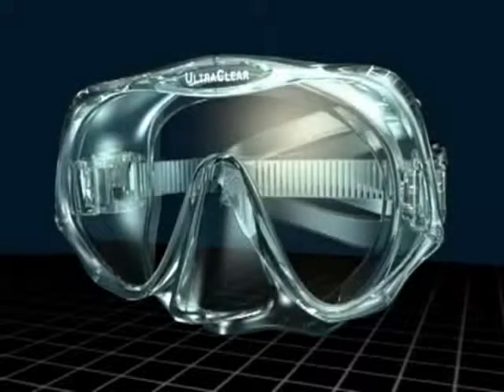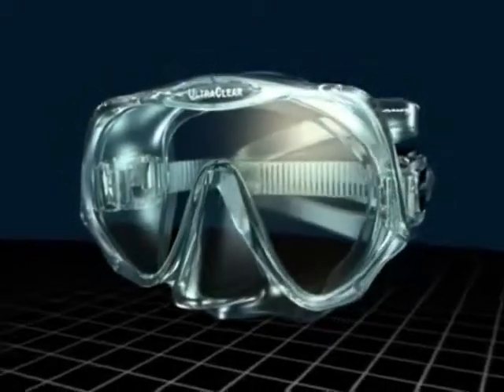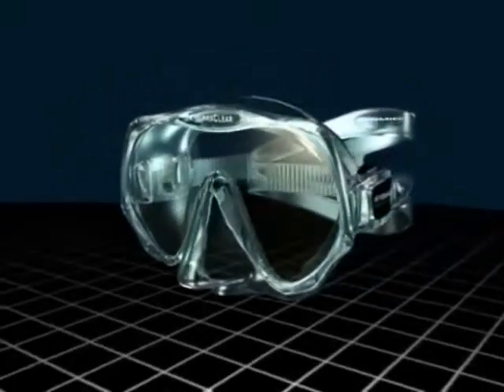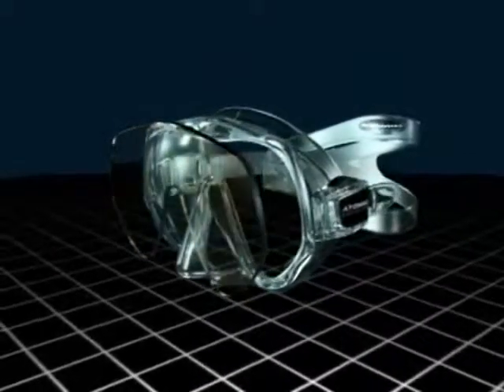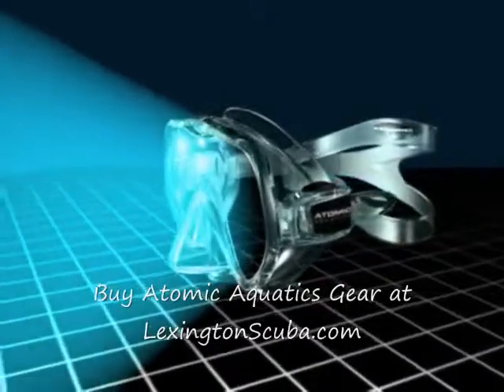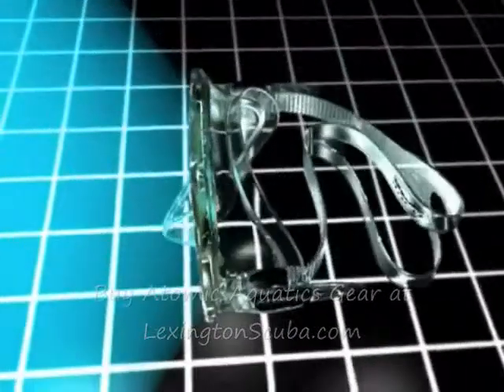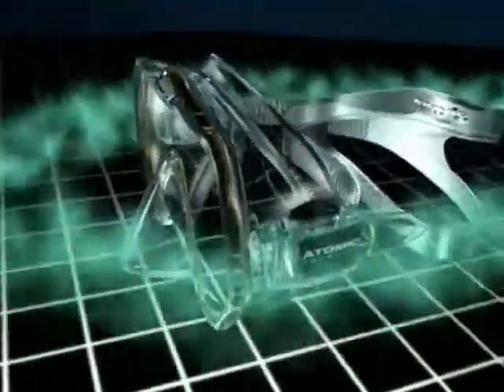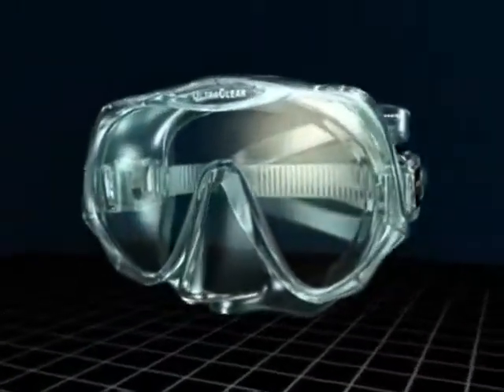Atomic Aquatics Frameless Mask at Lexington Scuba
Atomic Aquatics Frameless Mask available at Lexington Scuba